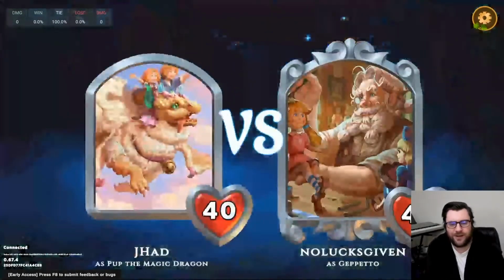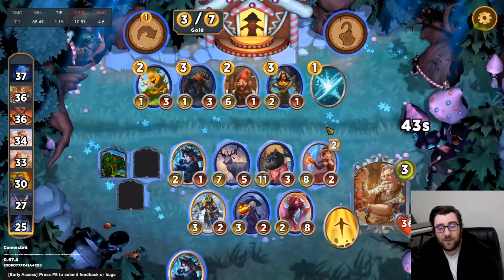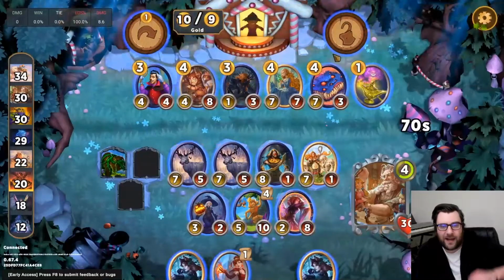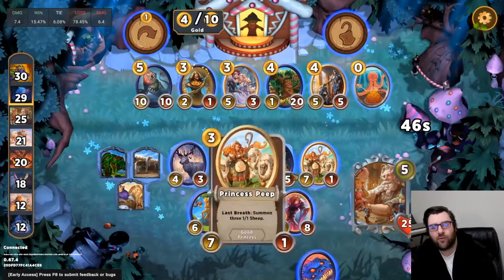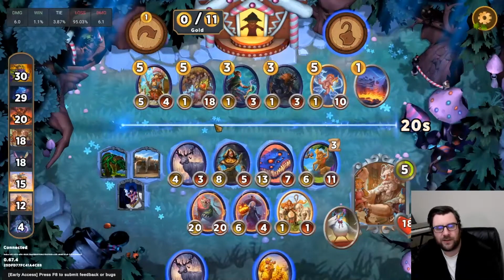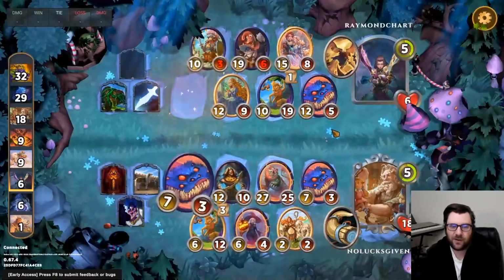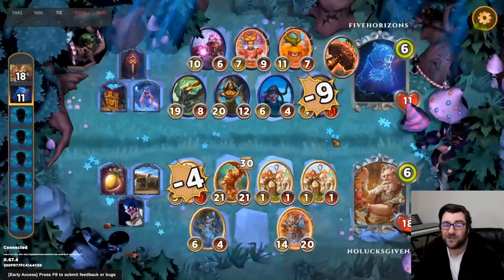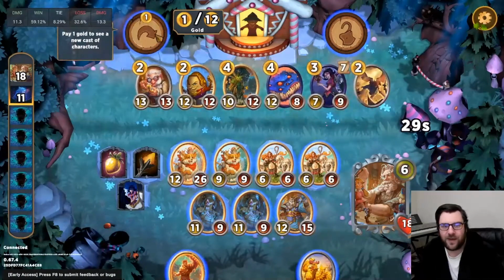Pivoting from Evil to Good Geppetto [Storybook Brawl]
New Storybook Brawl videos daily at 9&9 EST!